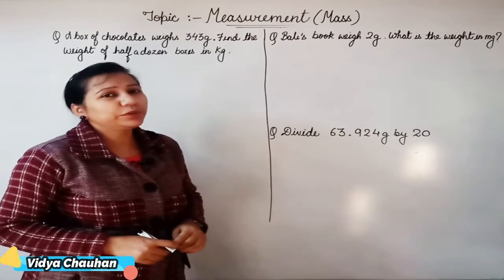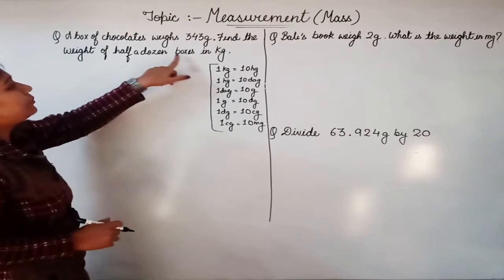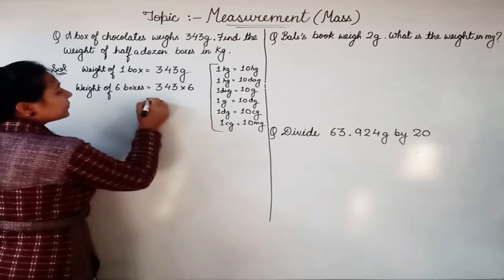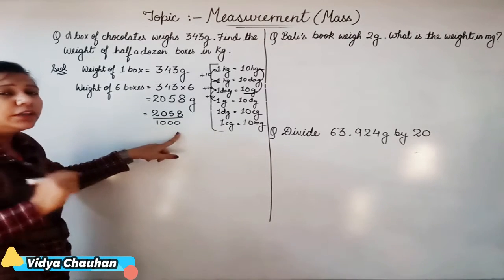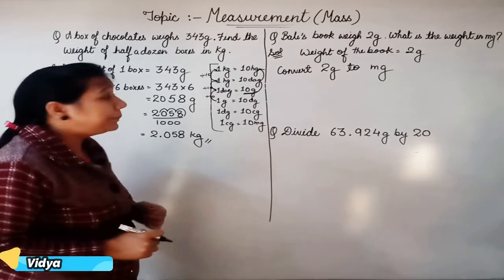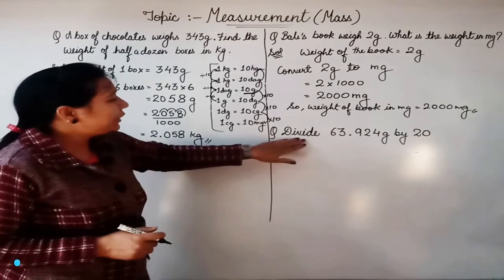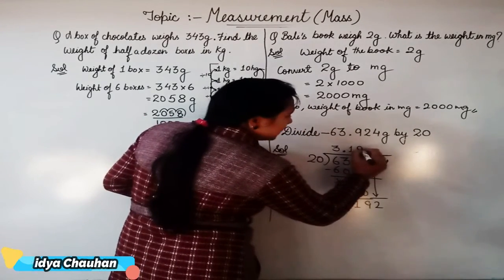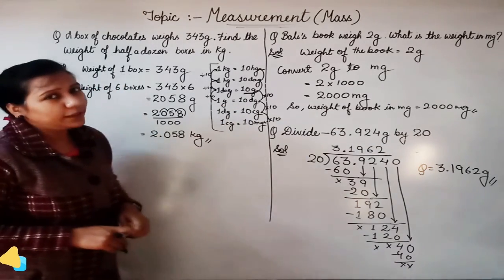Measurement of weight (Mass)